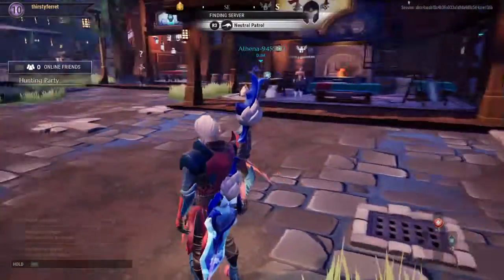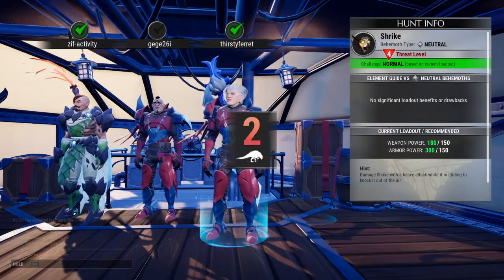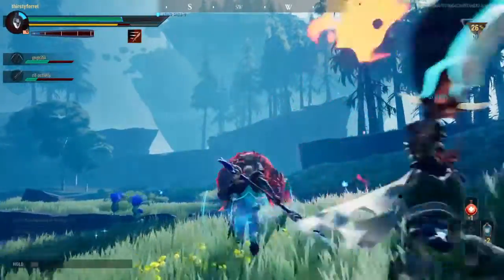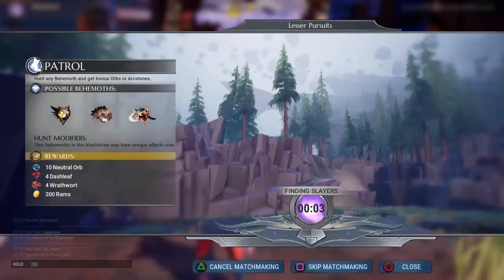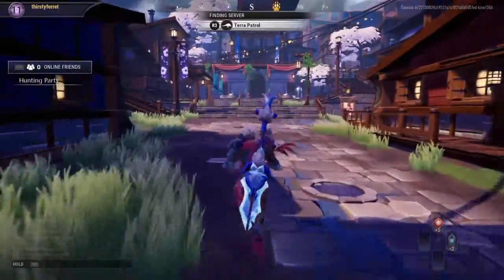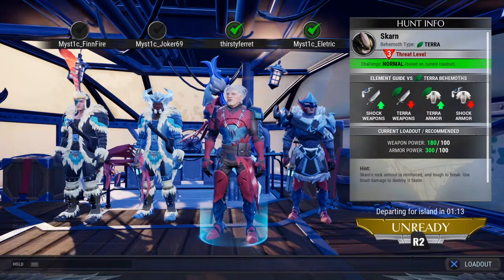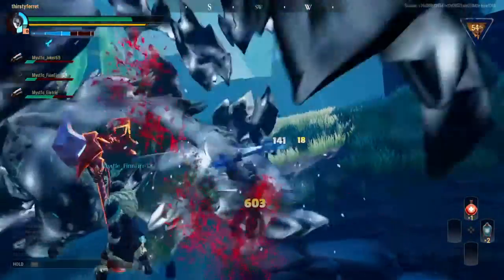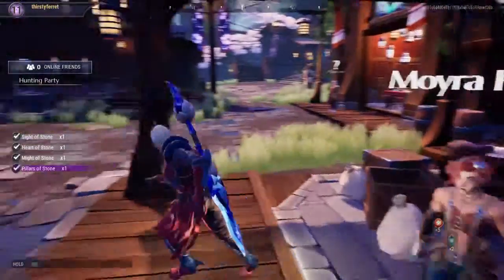Dauntless - Part 7 - War pike ftw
Welcome Noobs

This is the beginning of a series into Dauntless.

Comparisons have been made as Monster Hunter World meets Fortnite. Let's see if this is a good thing or not!

This is not meant as a walkthrough, just some filthy casual going through the game, making Noob errors in a vein to Git Gud